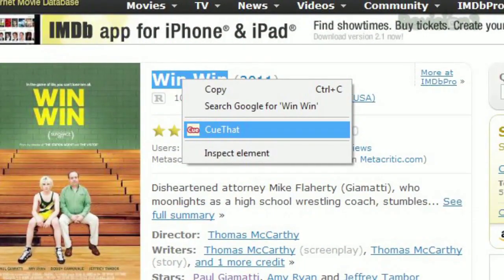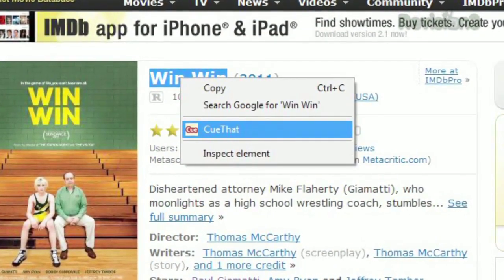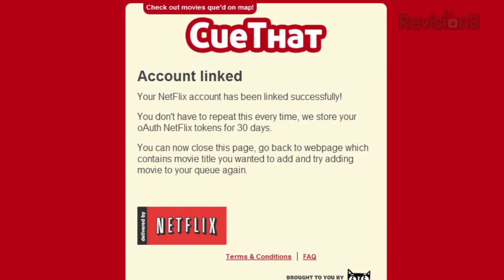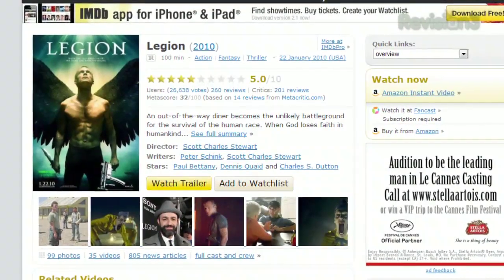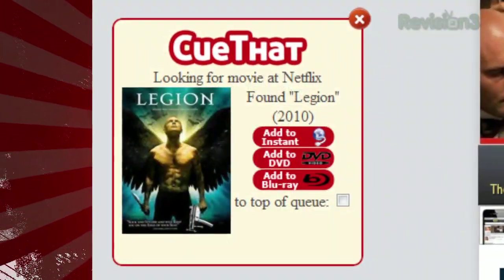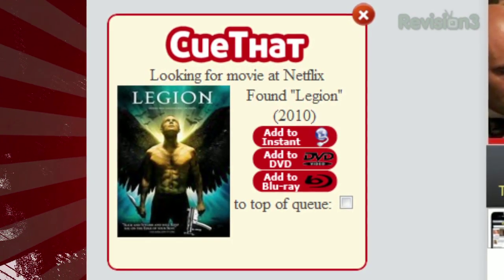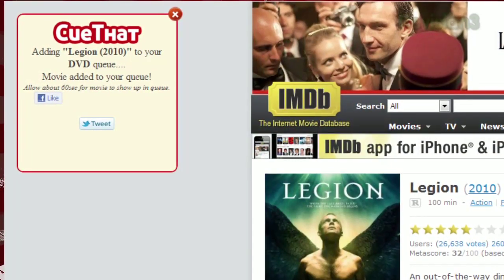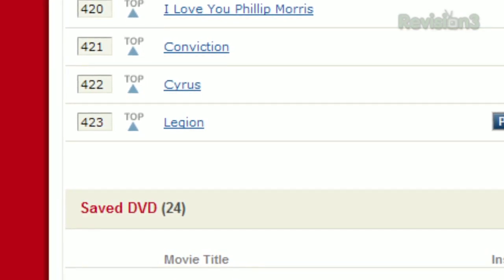Watch Netflix Anywhere Instantly - Tekzilla Daily Tip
Looking for an easier way to add movies to your Netflix queue? On today's Tekzilla Daily, Veronica shows you how CueThat lets you add a movie from any website on the web, with just one click.